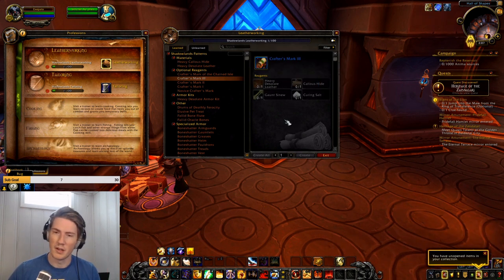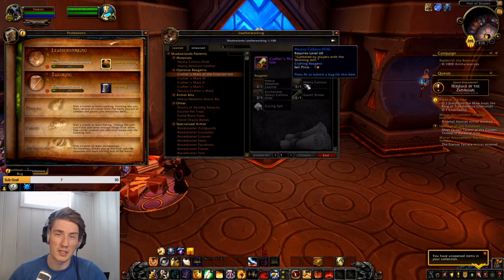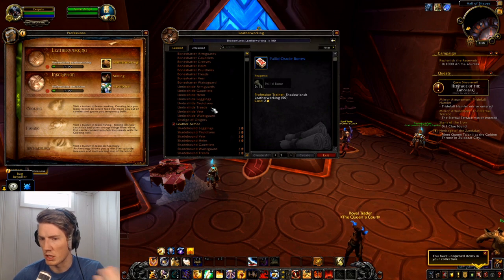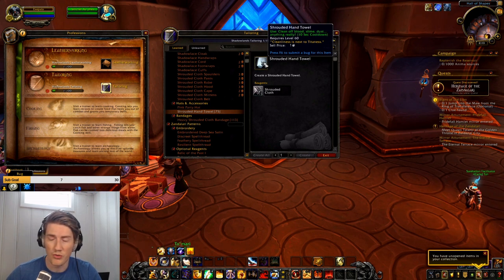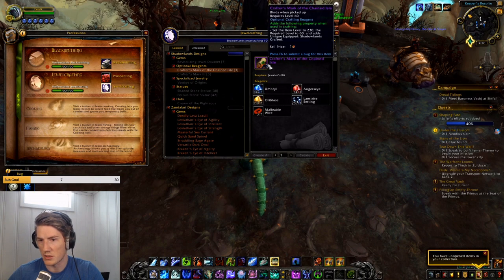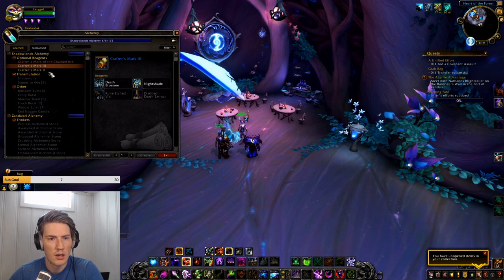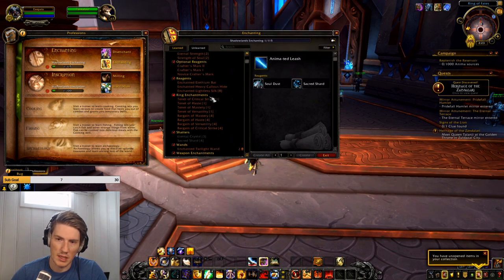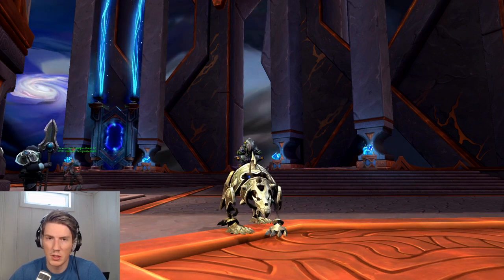NEW 9.1 PTR Build - New recipes, Crafter's mark 3 Buffed!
The latest PTR Build includes a tone of profession changes, so let's take a look at them and what they mean for goldmaking!

0:00 - Intro
0:56 - New Crafter's Marks
5:39 - Leatherworking
7:42 - Tailoring
9:31 - Blacksmithing
10:47 - Jewelcrafting
12:56 - Alchemy
14:59 - Engineering
15:39 - Enchanting
16:29 - Inscription
17:41 - Summary and Outro